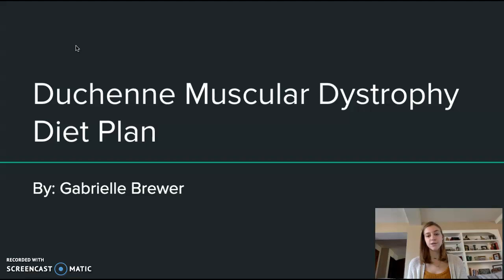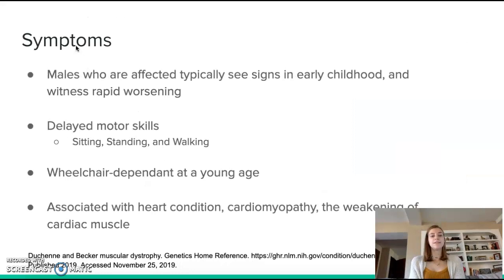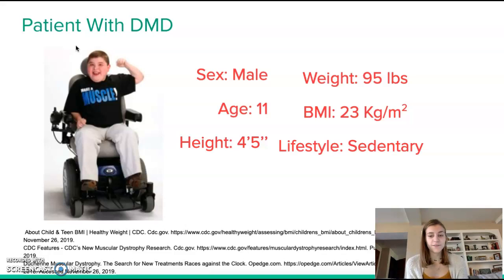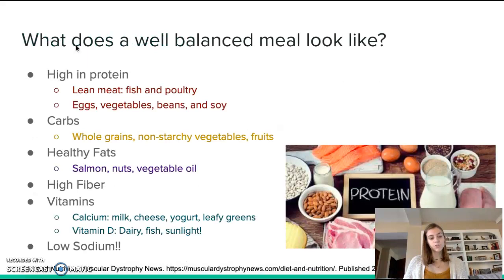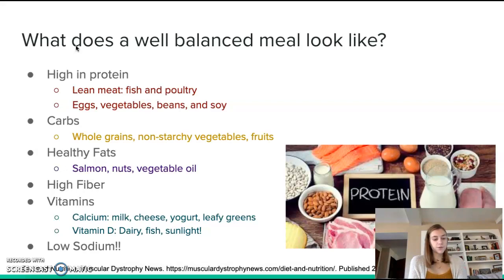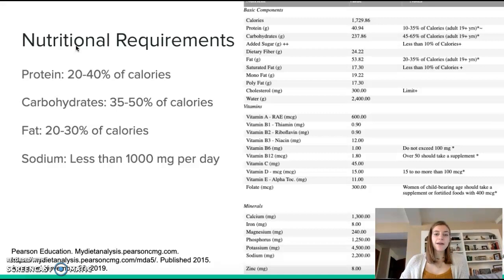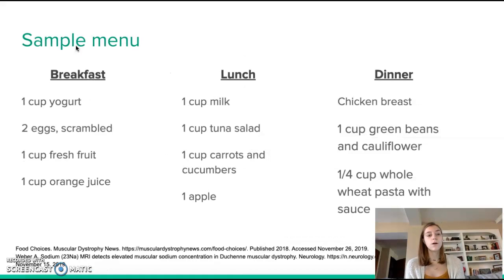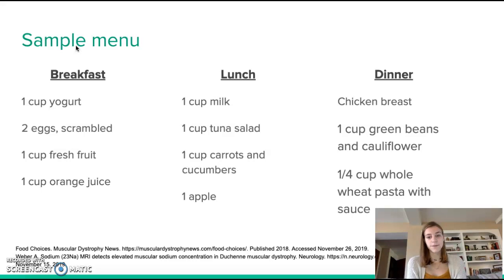Human Nutrition Final Project: Diet Plan for Duchenne Muscular Dystrophy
Research on Duchenne Muscular Dystrophy and a diet plan that meets the needs of nutritional requirements for these patients.